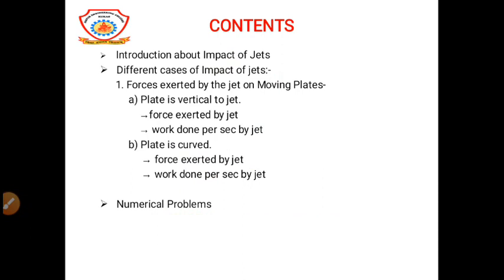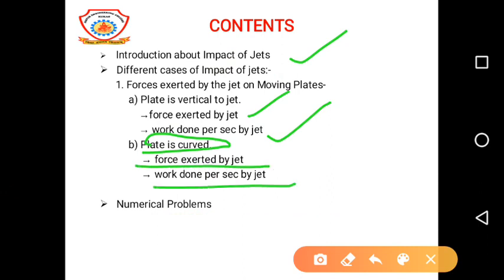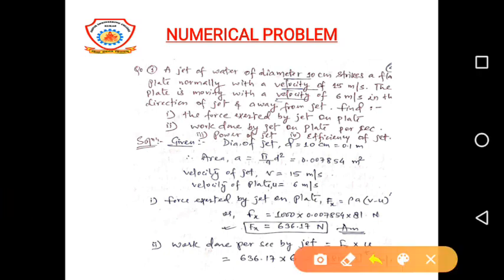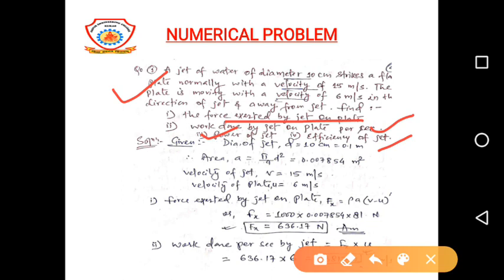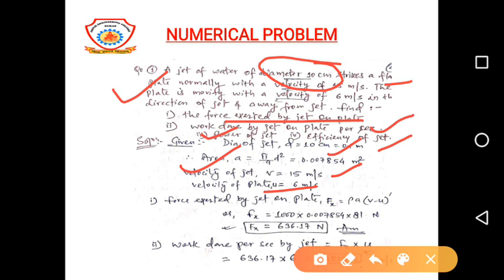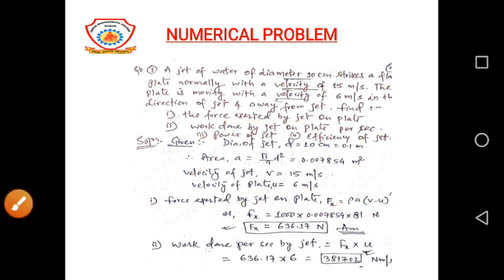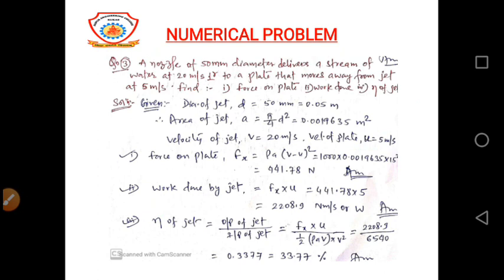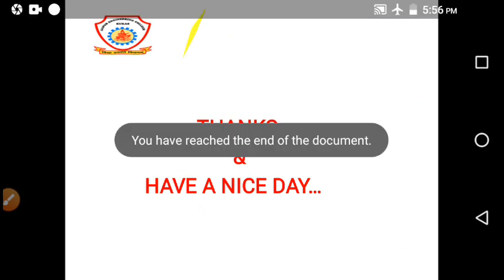Impacts of JETs on Moving plates part 2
By: Mr Prashant Kumar
Department of Mechanical Engineering , JEC, KUKAS